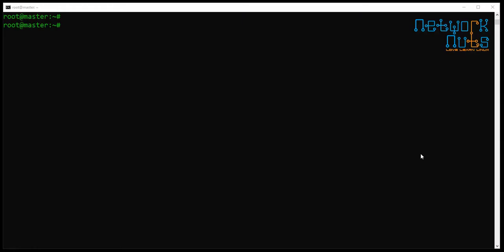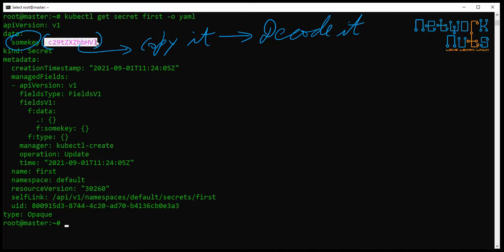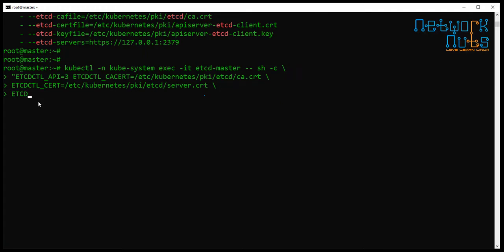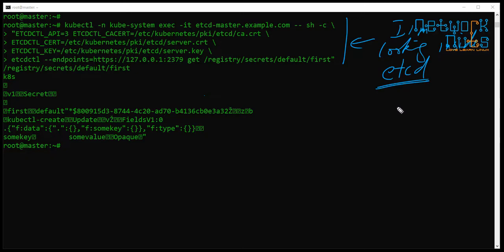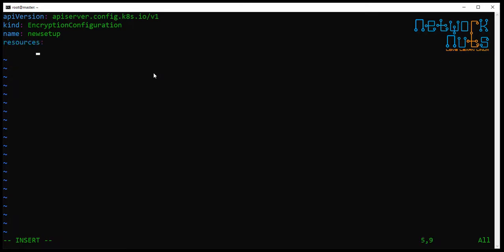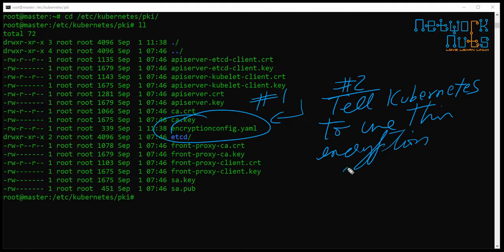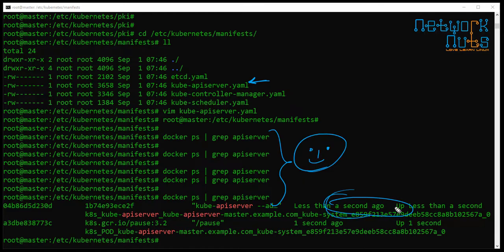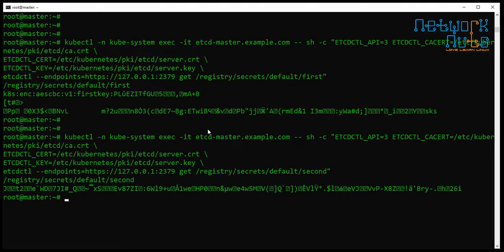Kubernetes - Encrypting Secrets in etcd. Kubernetes Security - Network Nuts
Learn how to encrypt secrets in etcd. Secrets by default are decoded and are saved in plain text inside etcd database. Learn how to encrypt secrets inside etcd. Certified Kubernetes Security Specialist. Kubernetes security video.